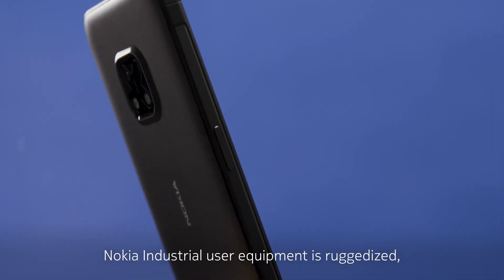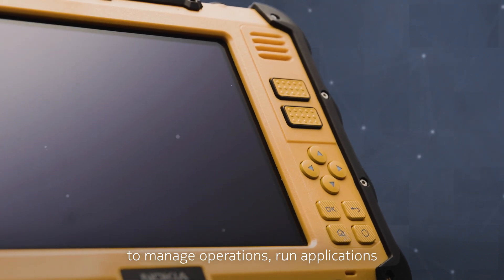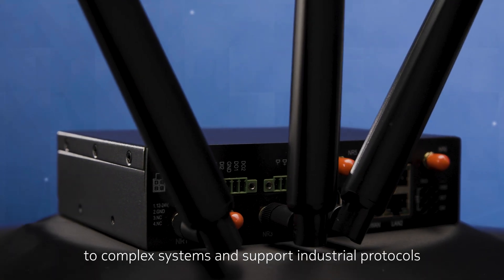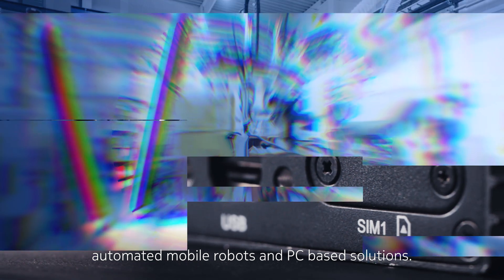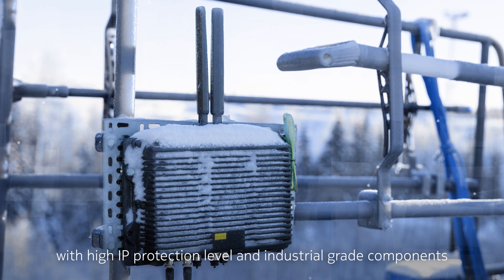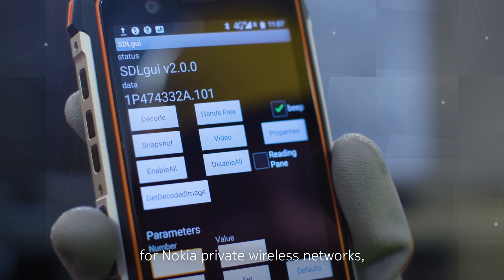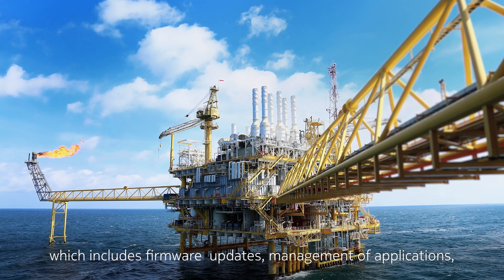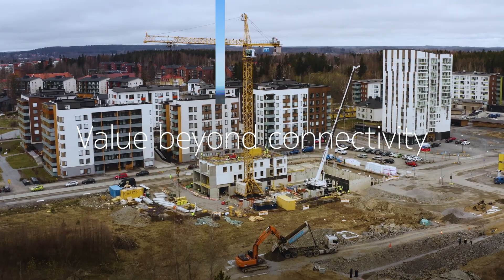Nokia Industrial devices bring value beyond connectivity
Nokia Industrial user equipment is ruggedized, designed and developed for harsh conditions. They are built with high IP protection level and industrial-grade components to meet the demanding needs of private network customers across multiple industries. Learn about our variety of devices to connect your machines, sensors, and people, and our Nokia Industrial device management for zero-touch onboarding.